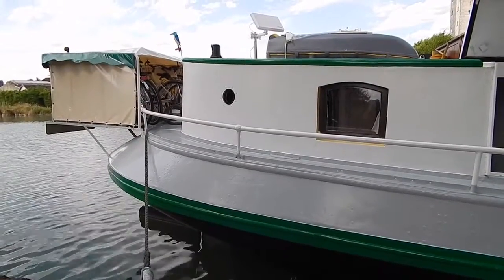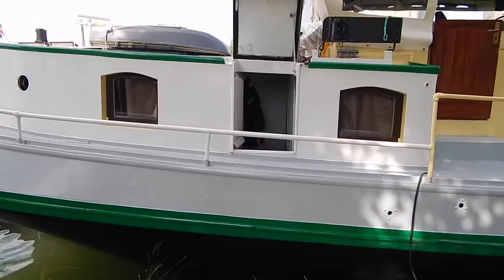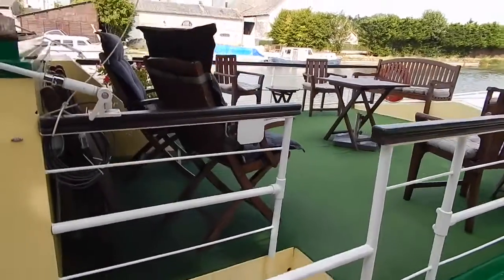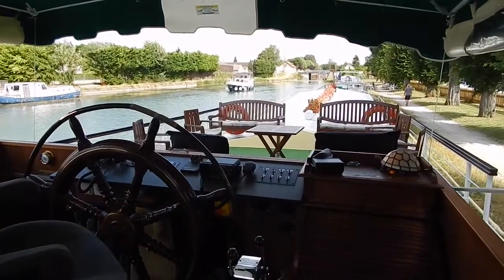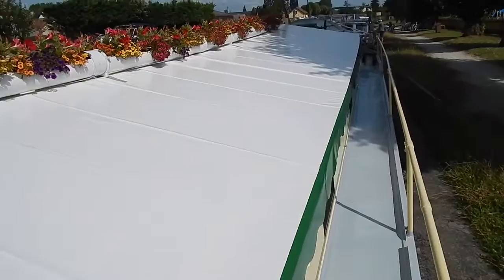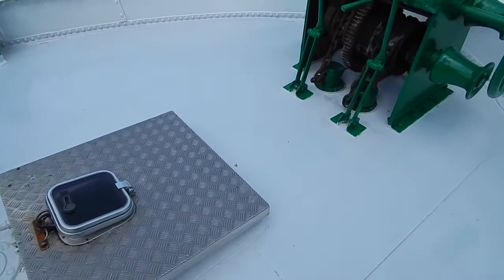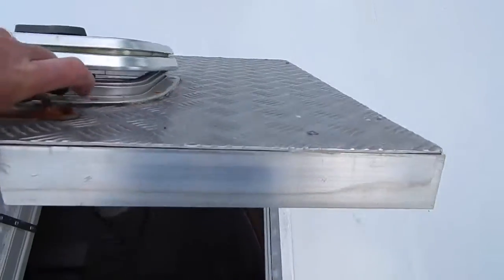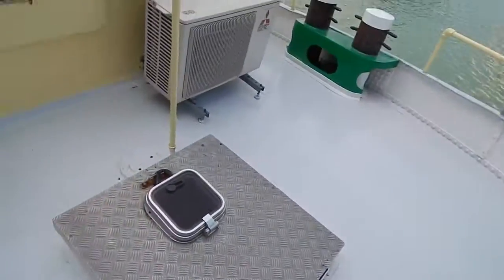Luxemotor Dutch Barge Hotel Charter Barge or luxury live aboard - Boatshed - Boat Ref#223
Luxemotor Dutch Barge Hotel Charter Barge or luxury live aboard for sale with Boatshed Bourgogne Photos and video taken by Boatshed Bourgogne